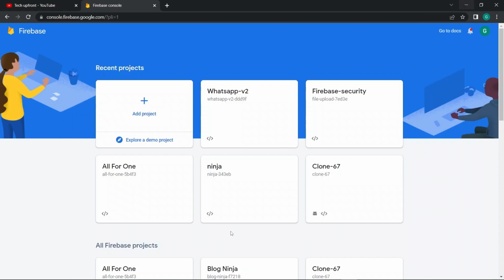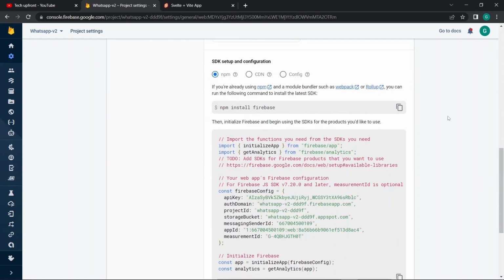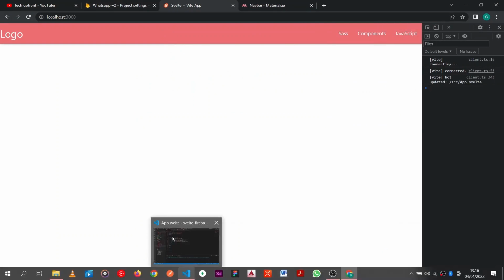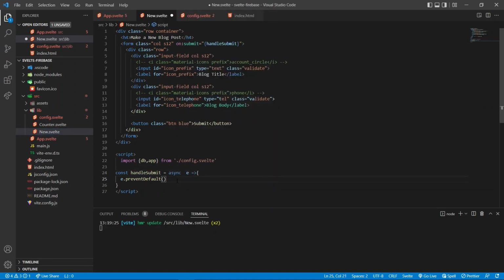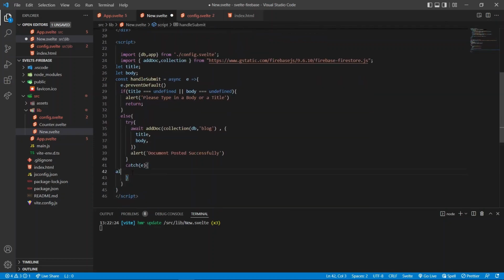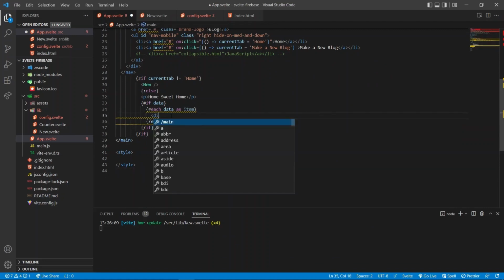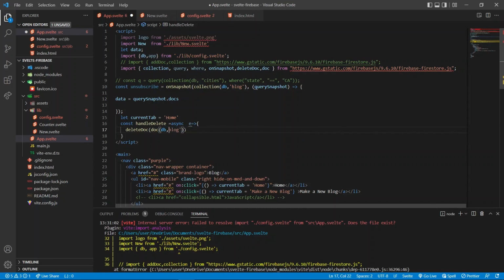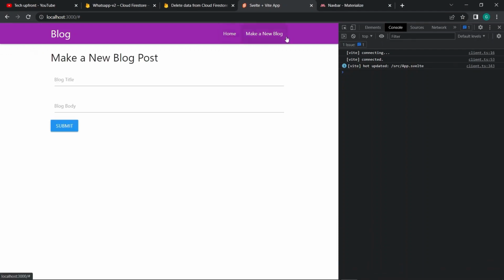Build A Blog with Svelte and Firebase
In this video, we will be building a blog application where you can create, read  and delete with firebase version 9 and svelte.